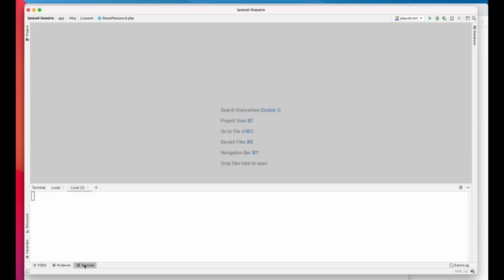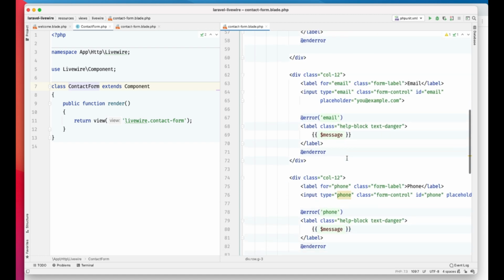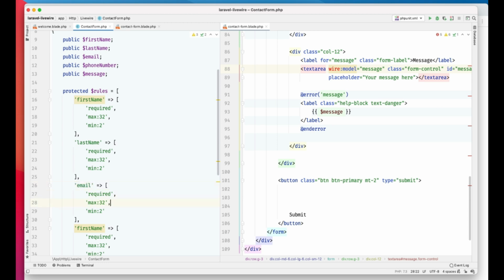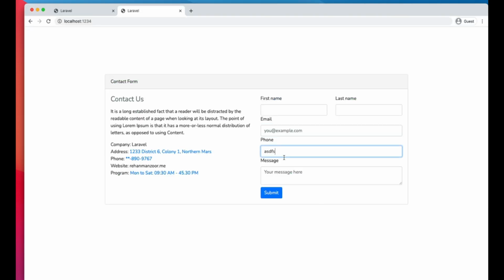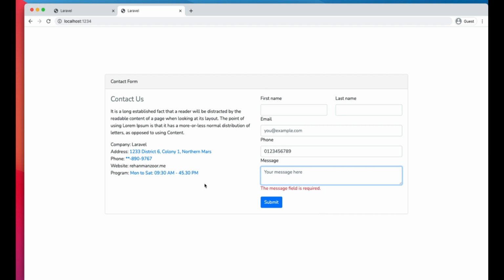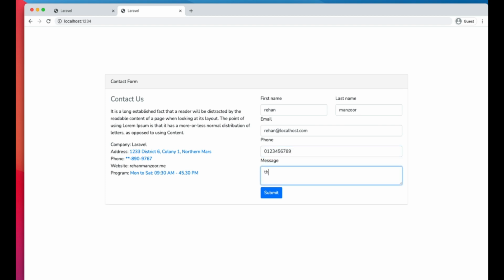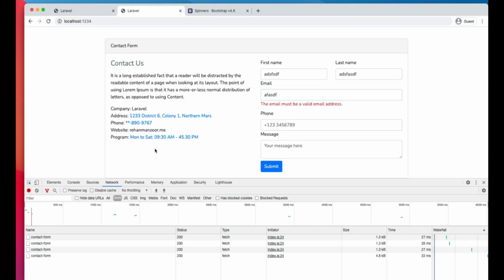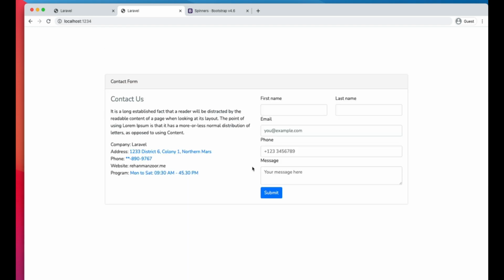Add contact form using livewire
In this lesson we will look at how we can use livewire reactive functionality to add contact form.

This is a video series about laravel & livewire, in this series we are exploring the usefulness of livewire and how it fits right into laravel development stack and the problem it solves.

It's is one of the fastest growing architecture within laravel, but believe me, it's not new to the world, many world class companies have been using this architecture.

Let me know if you have any questions / comments.

Thanks,
Rehan Manzoor